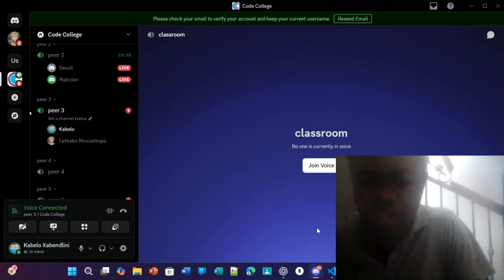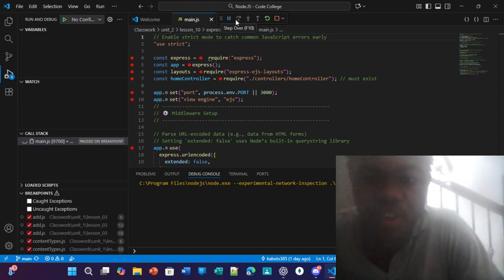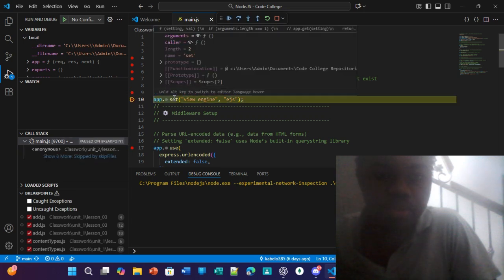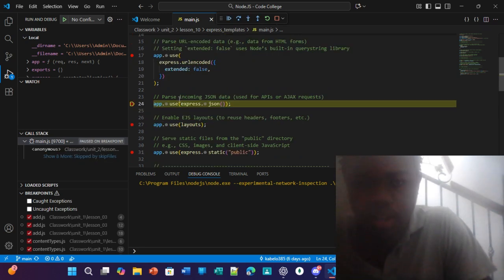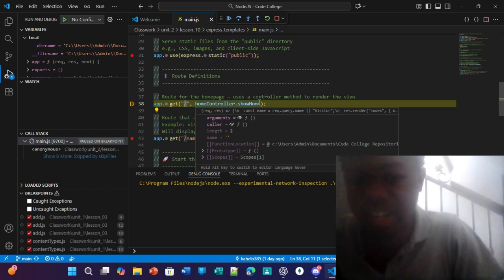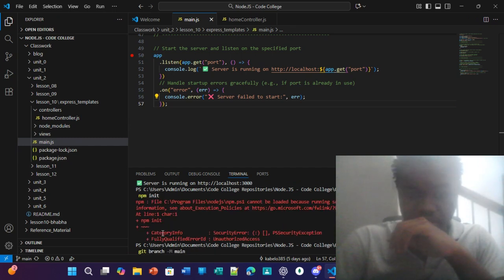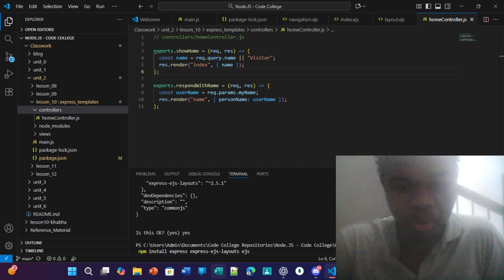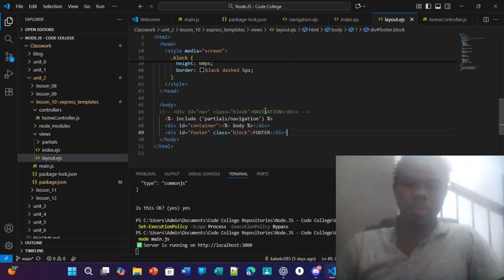(Lesson_10)(Unit_02)Bhabha Tracy September)(Node.JS)(Get_Programming_With_Node.js_):(Code College).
"Get Programming with Node.js" is likely a reference to a specific course or tutorial series. While a precise "Lesson 10" cannot be identified without knowing the exact source, the general topics covered in a Node.js lesson at that stage would likely involve more advanced concepts than initial setup.
Potential topics for "Get Programming with Node.js" Lesson 10 could include:
Working with APIs and External Services: Building RESTful APIs, consuming third-party APIs, making HTTP requests.
Database Integration: Connecting to and interacting with databases (e.g., MongoDB with Mongoose, PostgreSQL with Sequelize).
Authentication and Authorization: Implementing user authentication, handling sessions, and securing routes.
Error Handling and Debugging: Strategies for robust error management and utilizing Node.js debugging tools.
Middleware and Express.js: Deeper dive into Express.js middleware, custom middleware, and advanced routing.
Testing: Introduction to unit testing and integration testing for Node.js applications.
Asynchronous Programming Patterns: Advanced use of Promises, Async/Await, and handling complex asynchronous flows.
Deployment Considerations: Preparing applications for deployment, environment variables, and basic hosting concepts.
To locate the specific "Lesson 10" you are referring to, you would need to identify the exact course or resource title (e.g., a book title, a specific online course platform like Skillsoft, Udemy, or a YouTube series). Searching for "[Course Name] Lesson 10" would yield more precise results.

get programming with node.js lesson 10
In Get Programming with Node.js by Jonathan Wexler, Lesson 10 is titled "Connecting views with templates". This lesson covers how to integrate a templating engine with Express.js to render dynamic web pages.
Key concepts from Lesson 10
Introducing template engines: The lesson introduces the concept of template engines, which allow you to write reusable HTML files that can be populated with data from your server.
Using Embedded JavaScript (EJS): You learn to use EJS, a popular templating language for Express.js, to embed JavaScript code directly within your HTML views.
Passing data to views: The lesson explains how to pass data from a controller to a view. This allows you to display dynamic information on your web pages, such as user names or database entries.
Syntax for EJS: You explore the specific syntax of EJS for applying JavaScript functions and variables inside your templates.
How it fits into the overall course
Builds on previous lessons: Lesson 10 expands on the Express.js concepts from Lesson 8 ("Setting up an app with Express.js") and Lesson 9 ("Routing in Express.js").
Prepares for future lessons: By connecting templates to your Express.js application, this lesson sets the stage for building the dynamic "Confetti Cuisine" application in later lessons, which involves database interaction and user data.